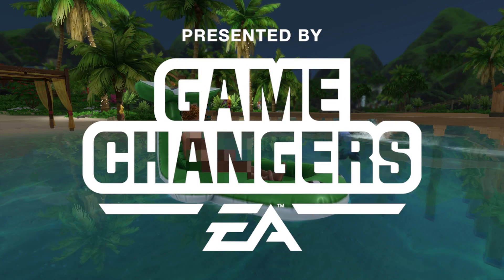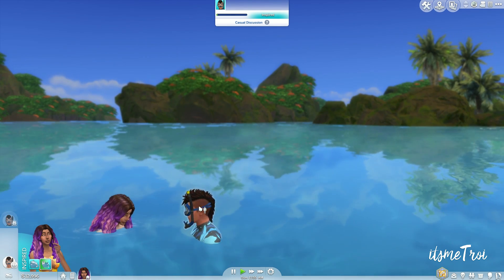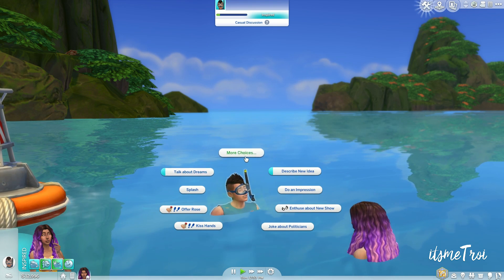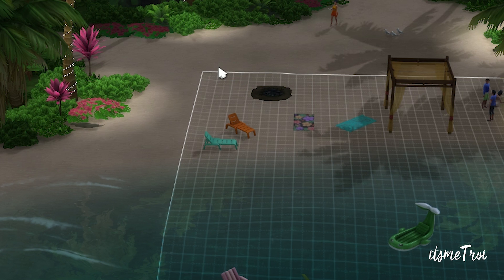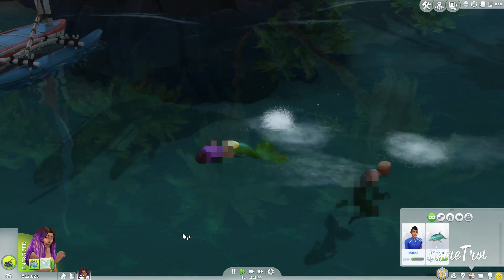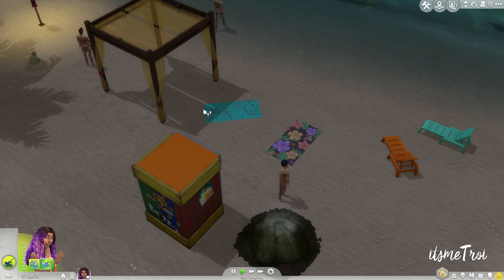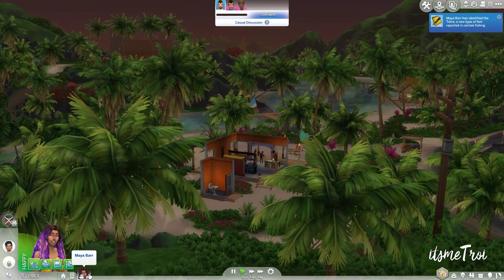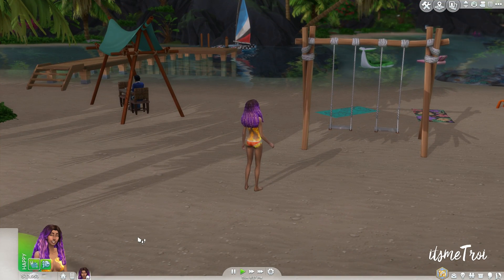NUDE BEACHES & MERMAID POWERS // The Sims 4 Island Living (Early Access)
Checking out gameplay with the Nude Beaches and Mermaid Powers for The Sims 4 Island Living. Releases June 21st,2019